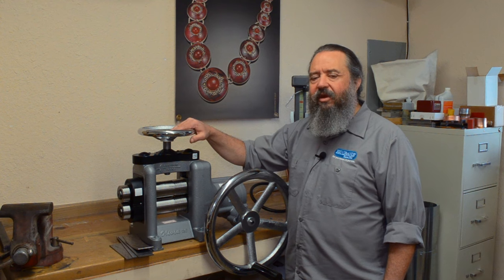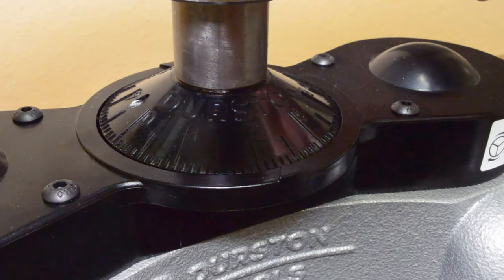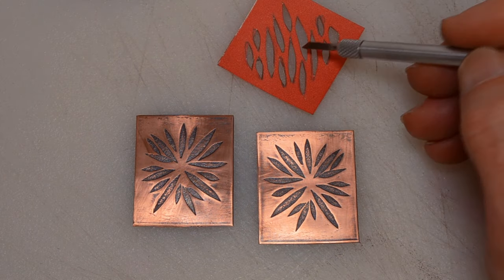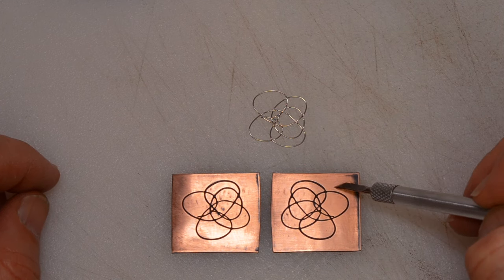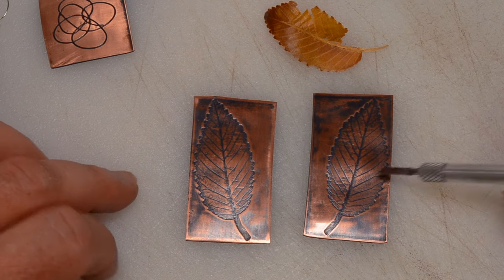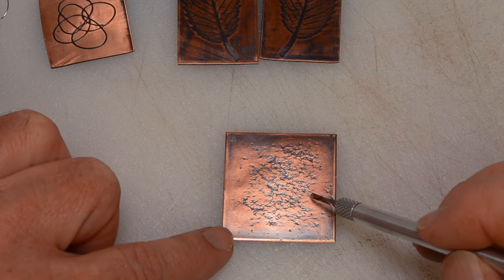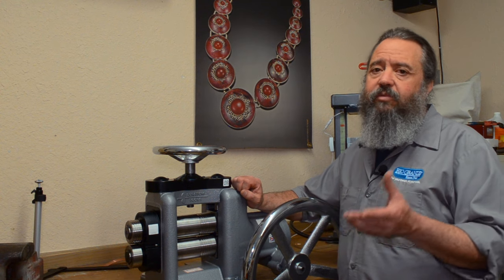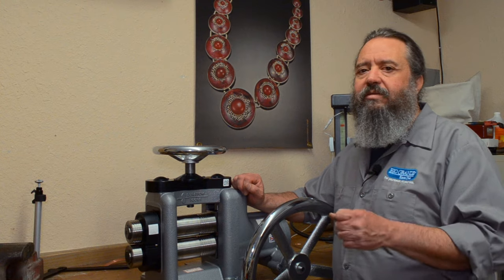How to Apply Unique Textures with a Rolling Mill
Apply unique and intricate textures to metal with your rolling mill. John Sartin processes many different materials—including card stock and dry organic materials—between two annealed plates of copper sheet metal using his Durston Olivia™ C130 Combination Rolling Mill. He also provides some solid tips on wet versus dry materials, ways to keep your rolling mill running smoothly and preventing potential bodily harm from misuse of your valuable equipment.